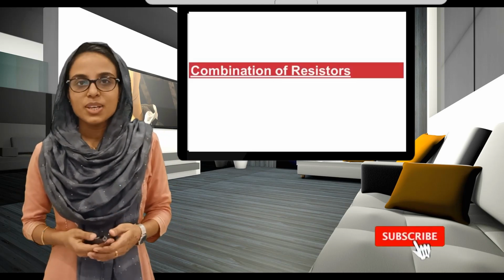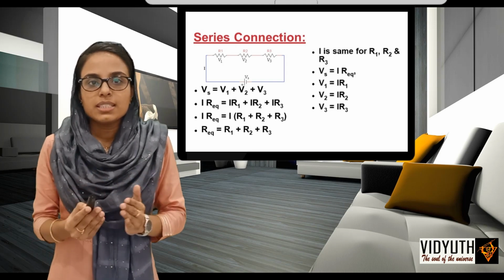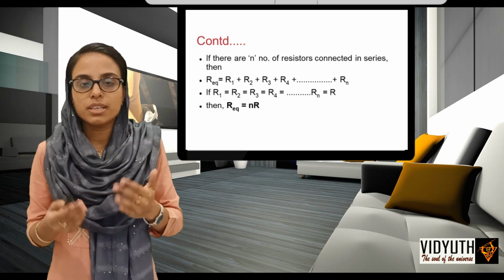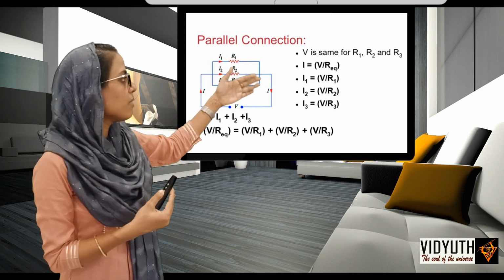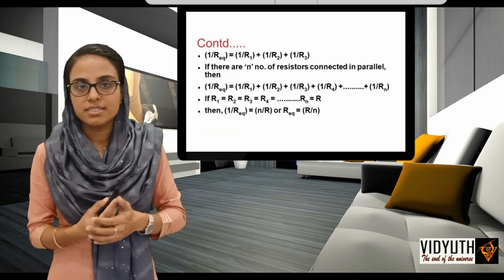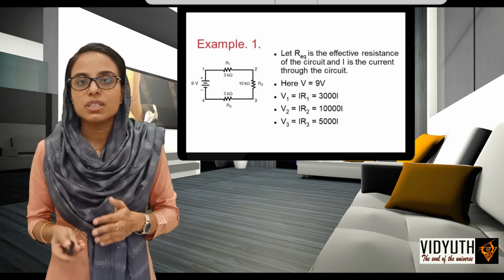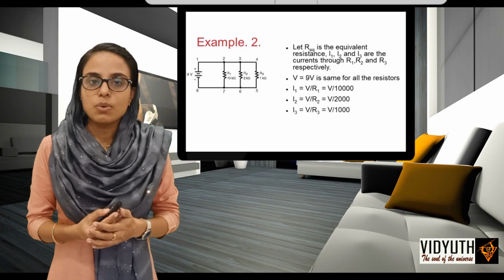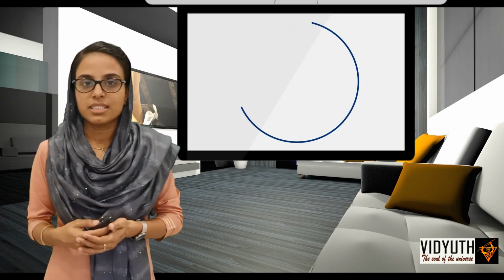COMBINATION OF RESISTORS